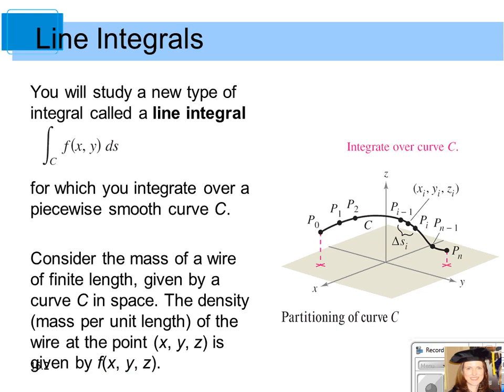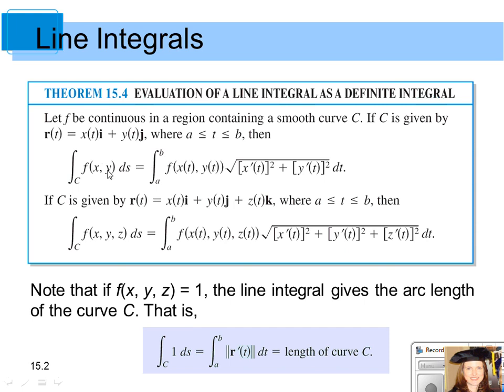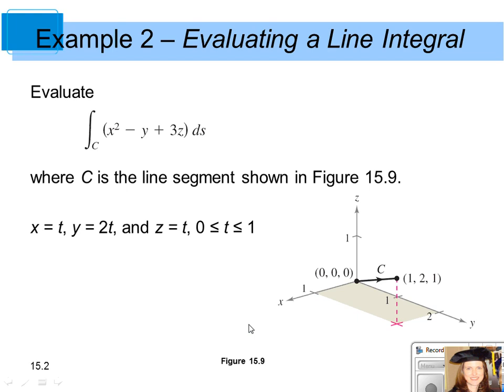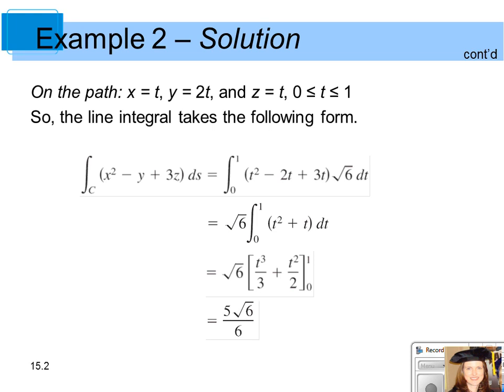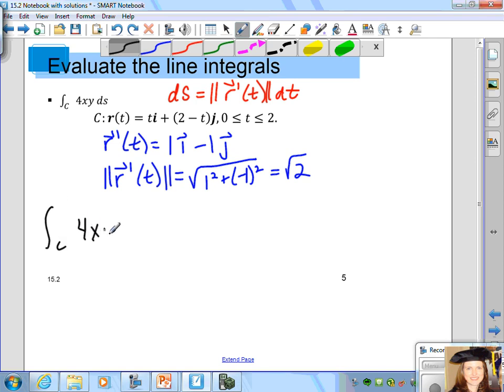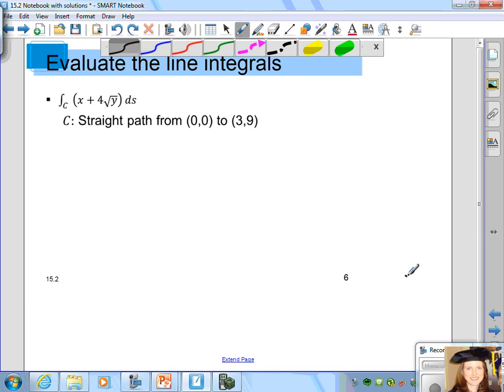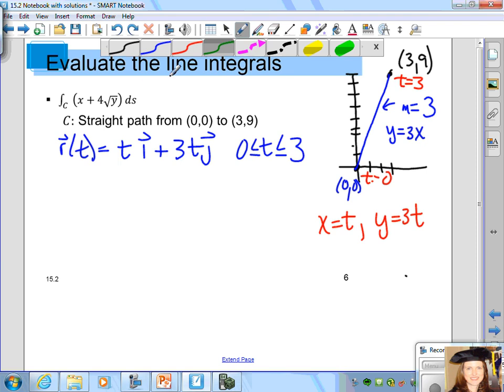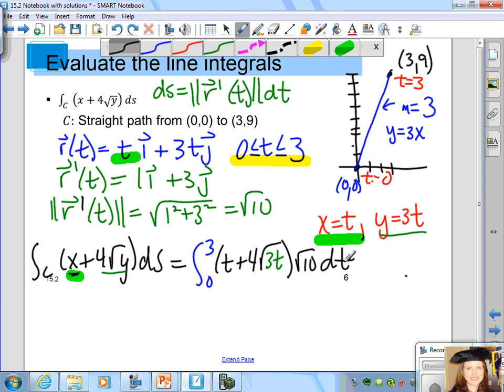Calculus III Line Integrals Part 3